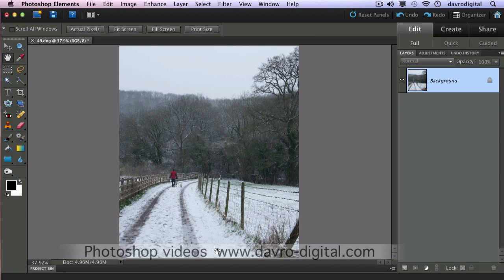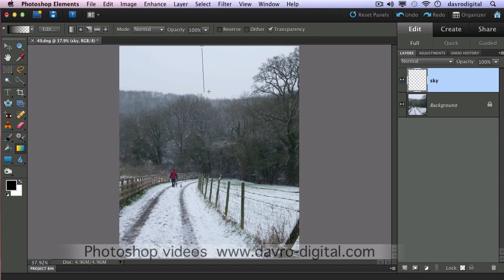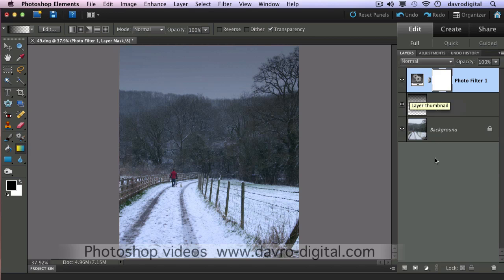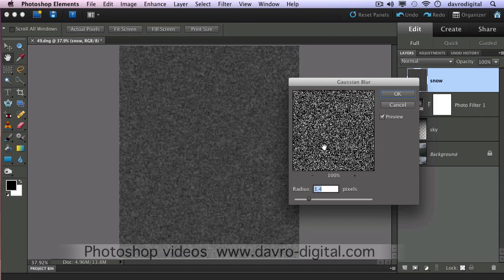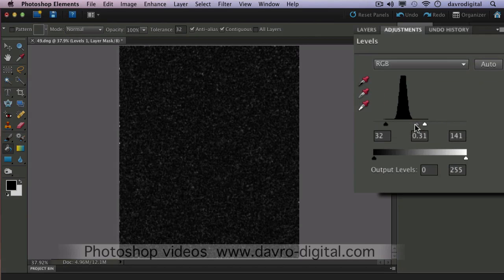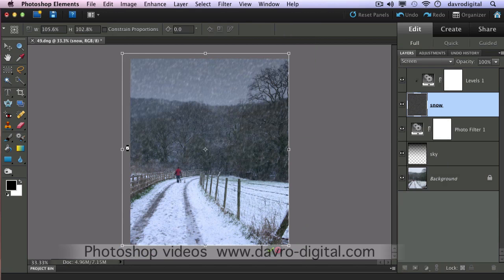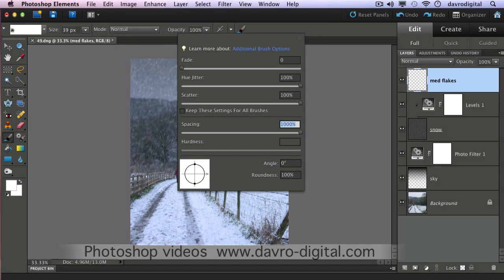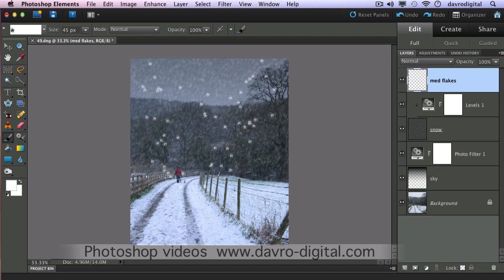Falling snow fx Photoshop Elements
Adding a falling snow effect in Photoshop Elements